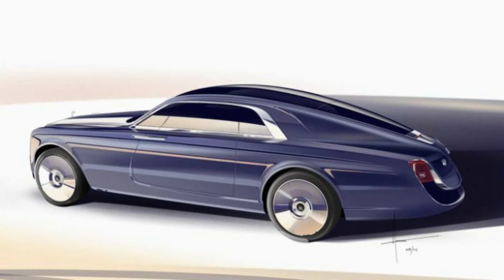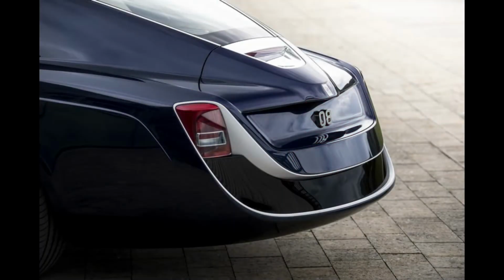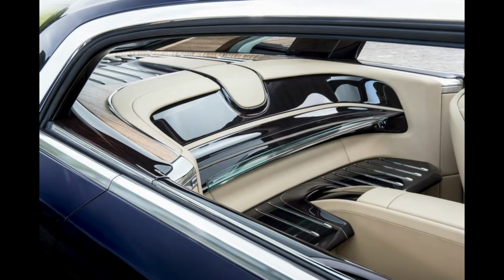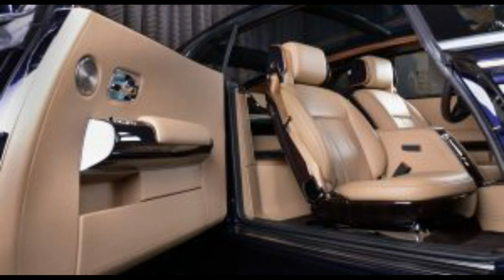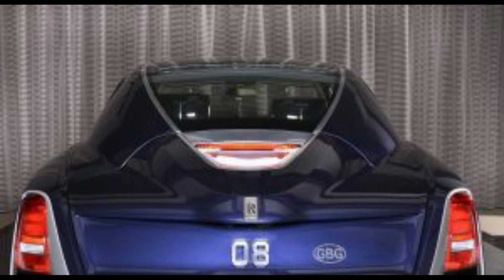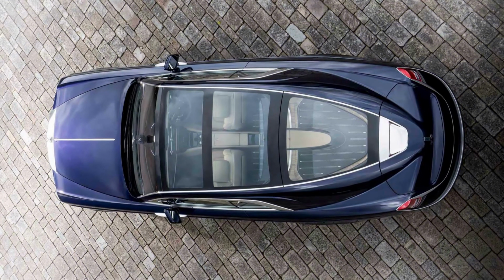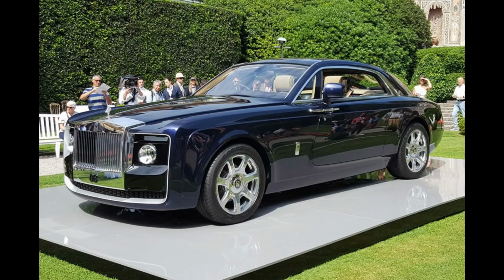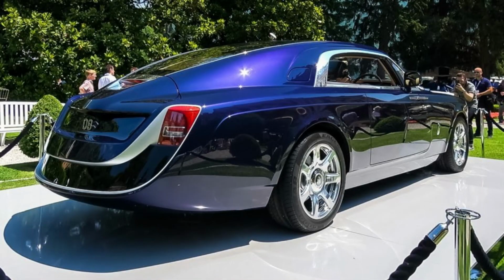Rolls-Royce Sweptail (The most expesive car by the Rolls-Royce Motor Cars) | The Brothers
Hey guys hope you all are doing good and here we are with our another video. And if you dind any errors don't forget to inbox us. We will be trying our best to improve the upcoming videos. This video ia about the beat (United States presidential state car).
Rolls royce sweptail worlds most expensive car. Rolls royce 12 million dollar rolls royce world's most expensive new car rolls royce sweptail rolls royce one off crazy rolls royce insane most expensive car insane rolls royce bespoke rolls royce sweptail villa d'este Concorso d'Eleganza Villa d'Este World's Most Expensive Car: $12 Million Rolls Royce Sweptail.